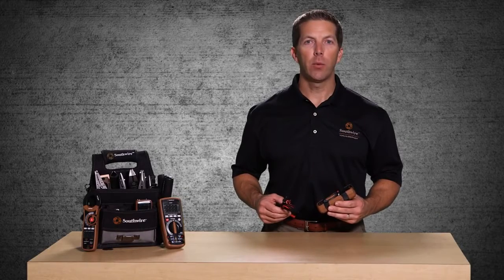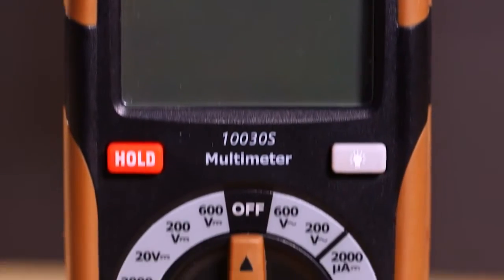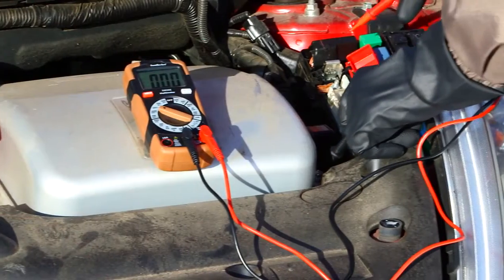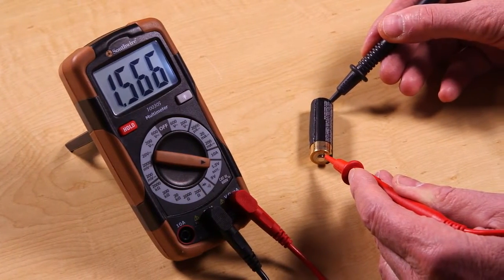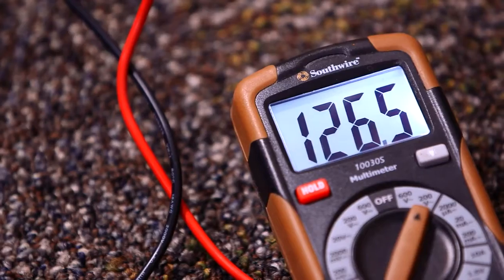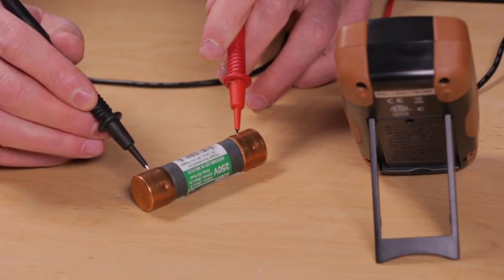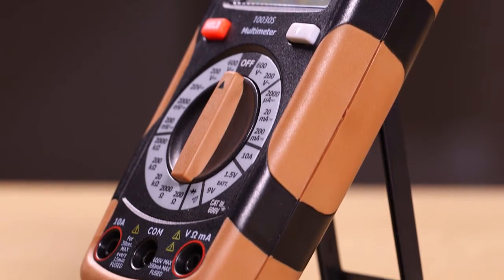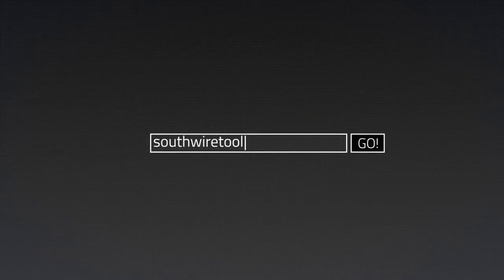10030S Manual Ranging Digital Multimeter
"The 10030S Manual Ranging Digital Multimeter is perfect for basic electrical repairs. The meter measure resistance for checking motor windings, heating elements, and electrical connections. Complete with continuity beeper and rugged, double molded housing, this multimeter provides accurate testing along with comfortable grip for most jobsite or remodeling needs.